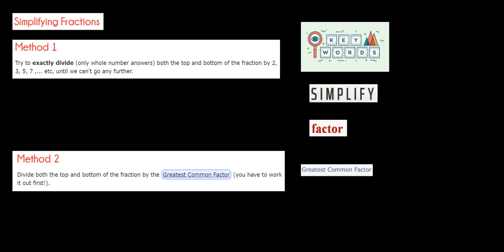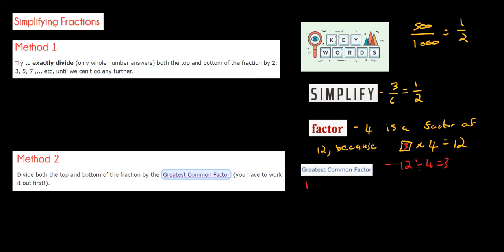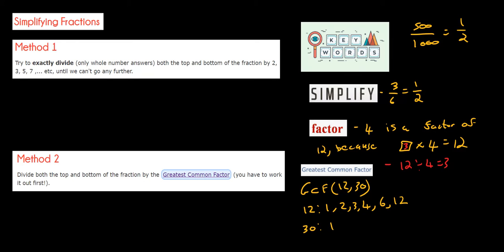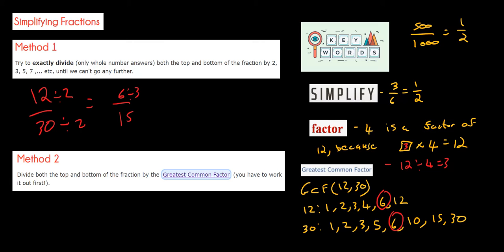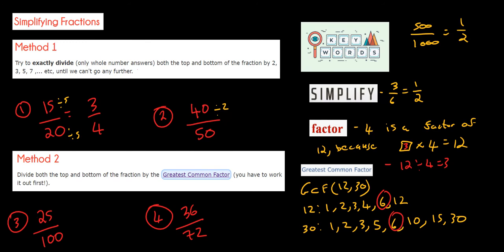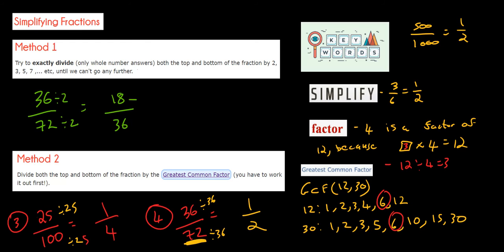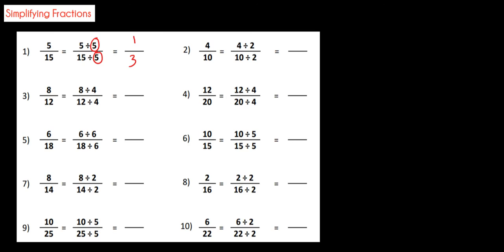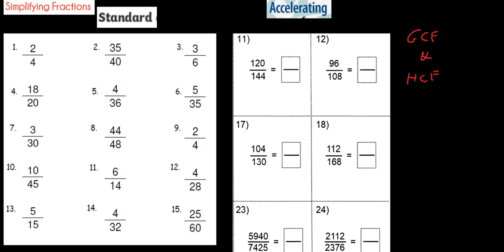[3] Simplifying Fractions